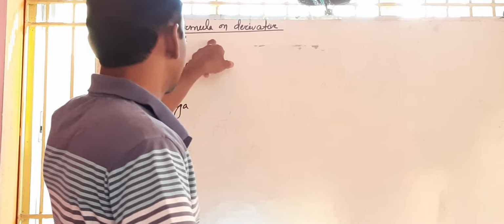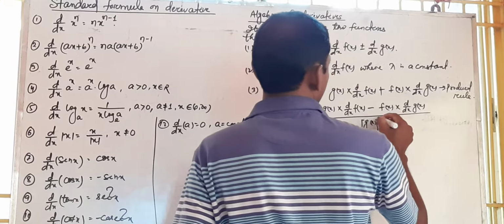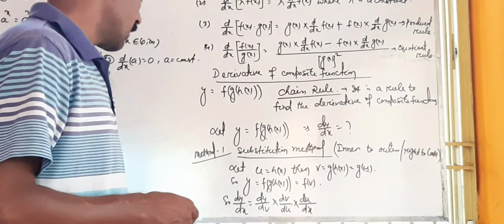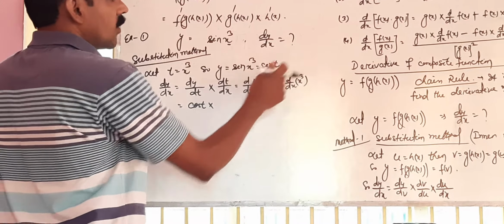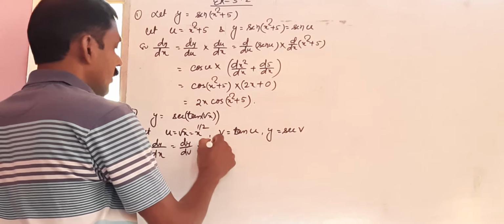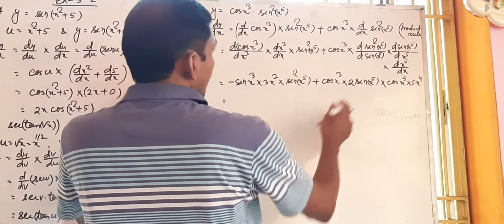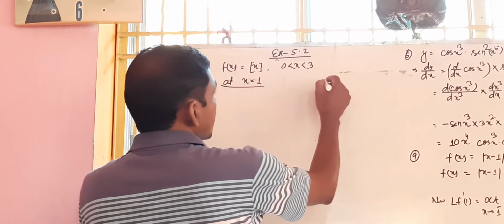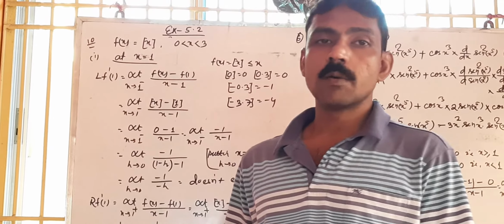Chain Rule of Derivatives, Ex-5.1 (NCERT MATHEMATICS-I)